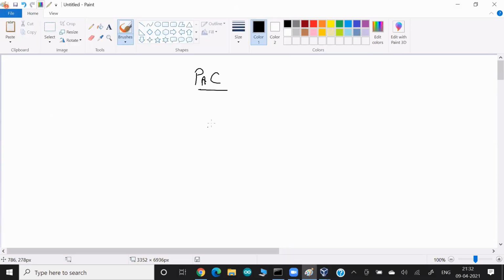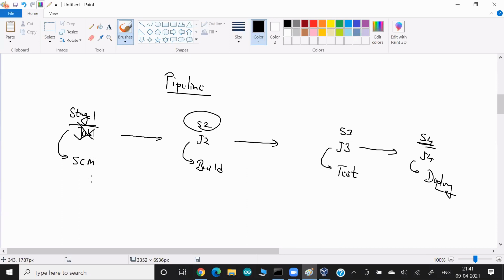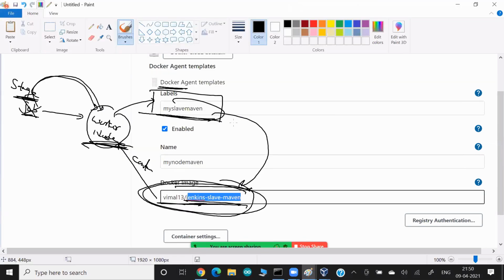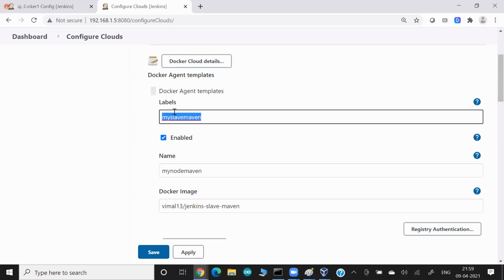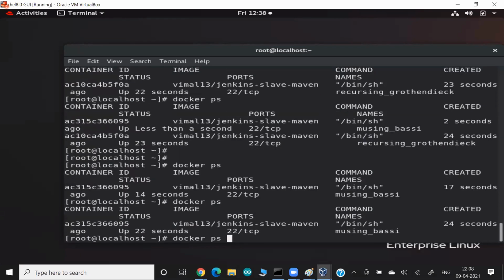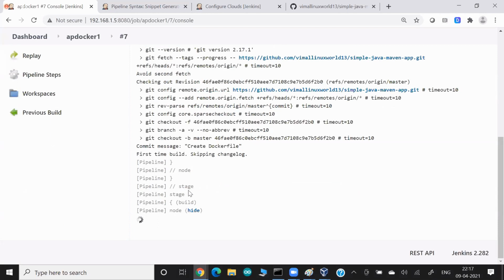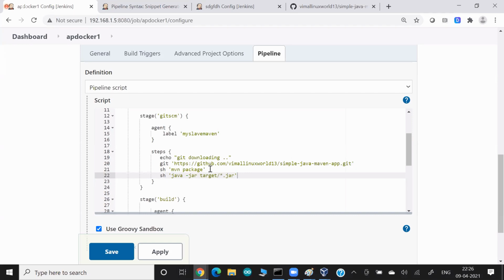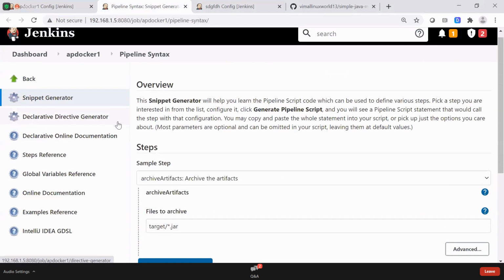Jenkins #14 | Complete Jenkins Series